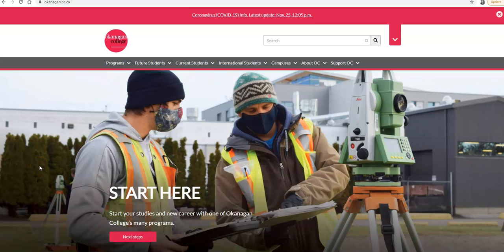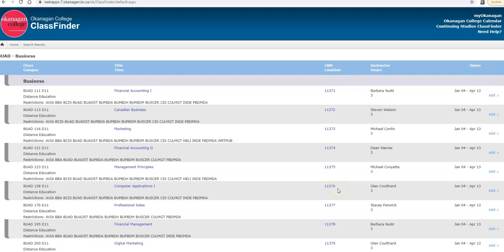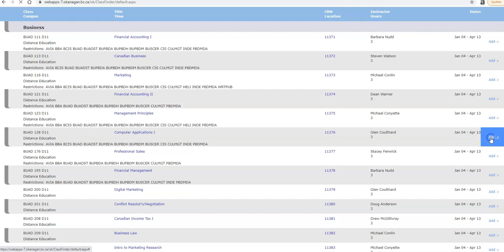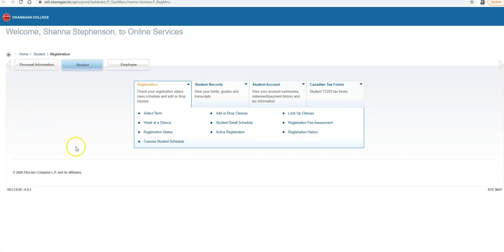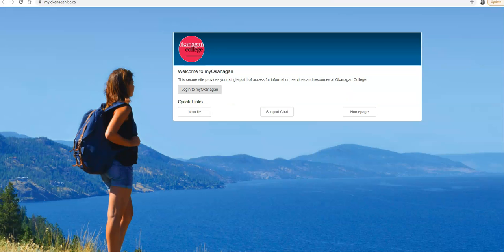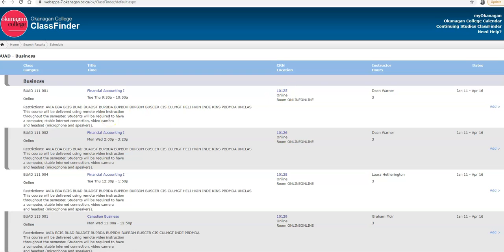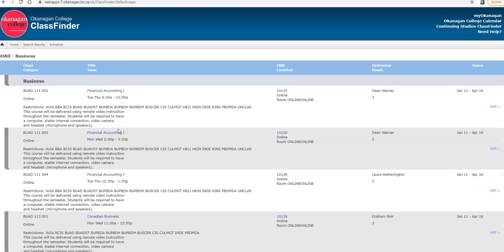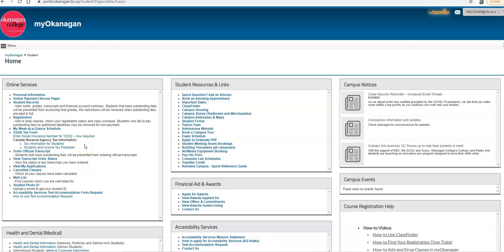OC Business: ClassFinder and Registering for Classes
Welcome to Okanagan College. Learn how to use our online course catalogue, ClassFinder, to plan your semesters. Once you have decided which courses you want to take, follow this step by step guide to register for your classes.